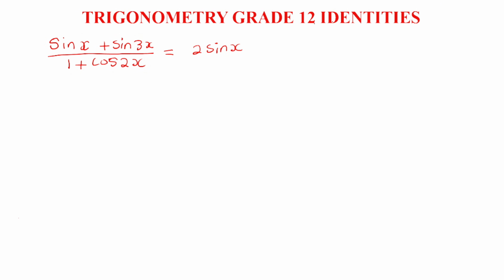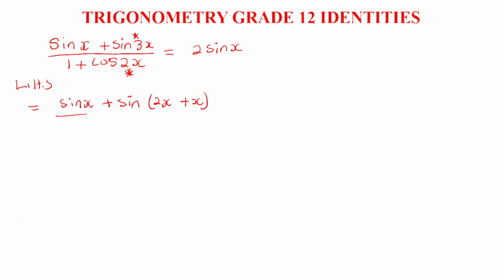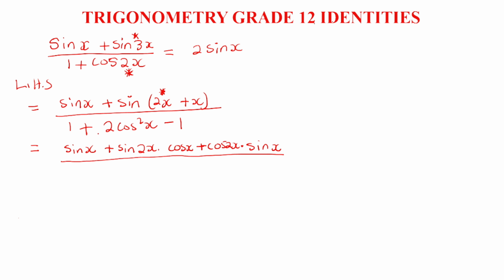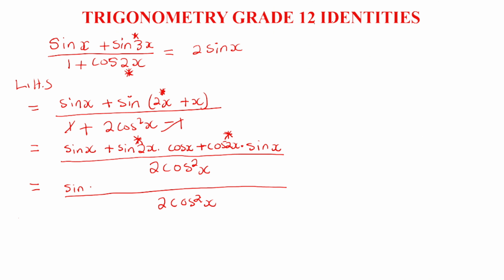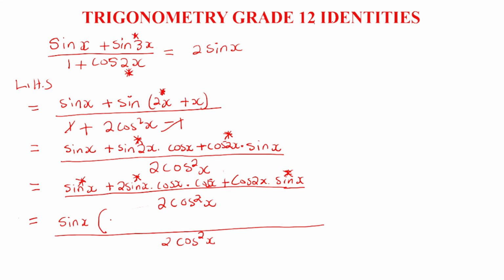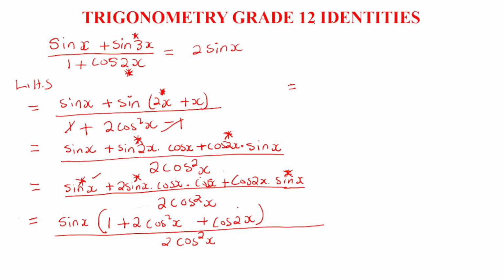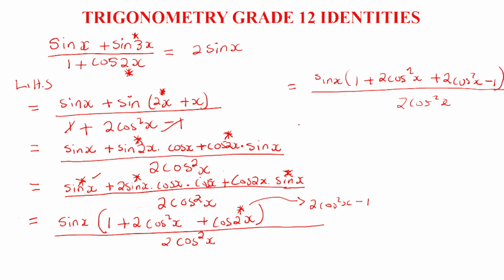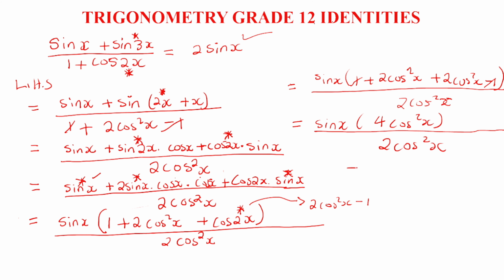TRIGONOMETRY IDENTITIES GRADE 12, e.g 4-5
Example  4on trigonometry identities grade12.